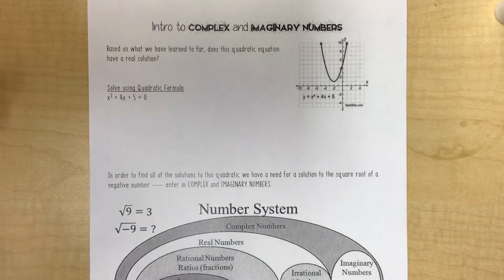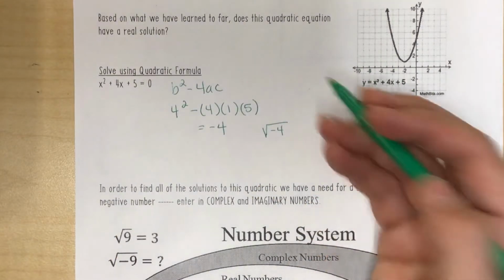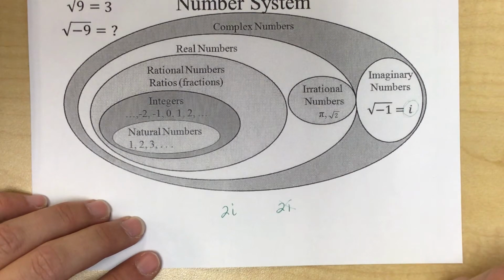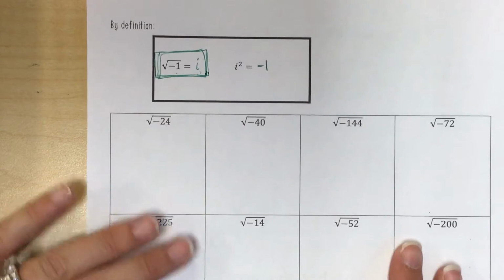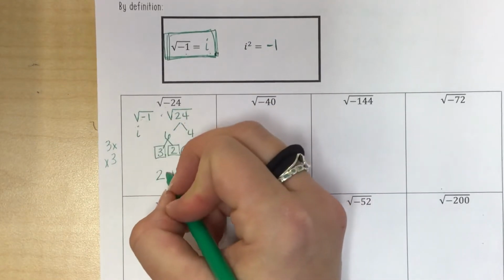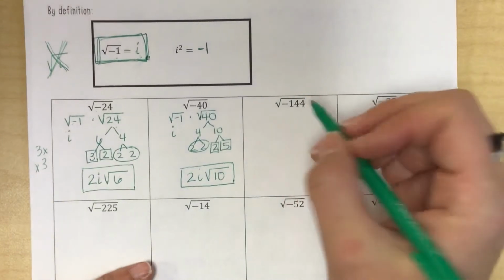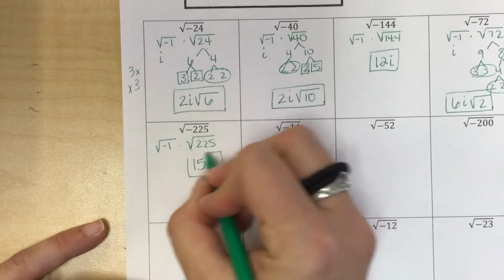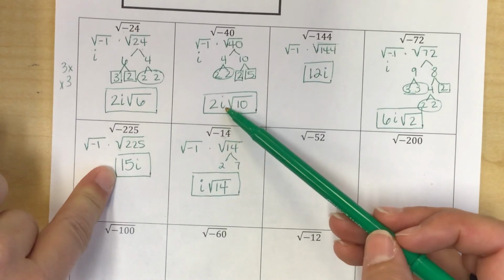Intro to Simplifying Negatives under the radical